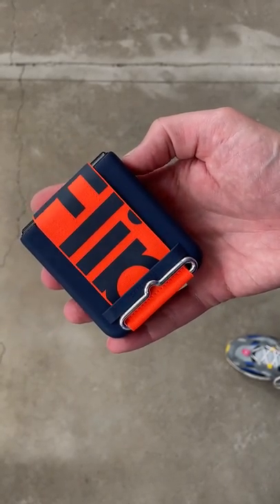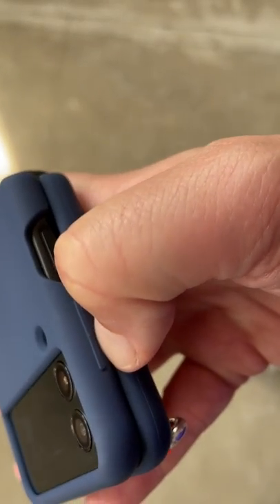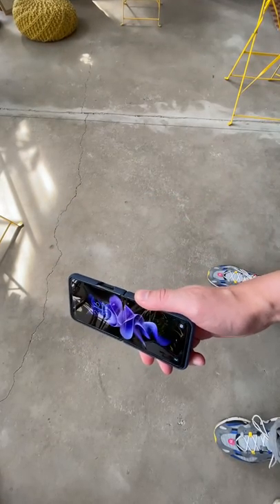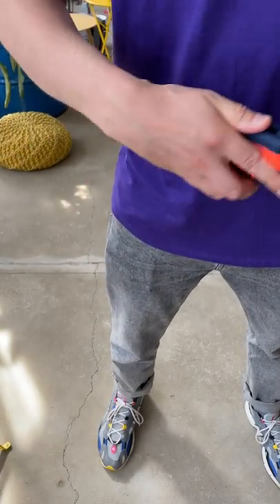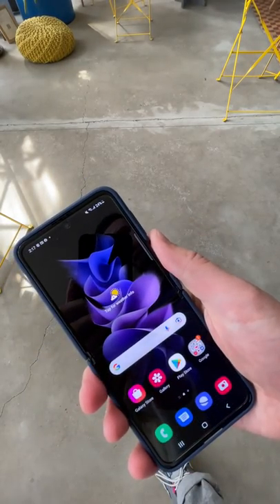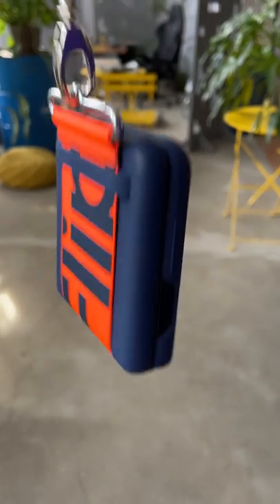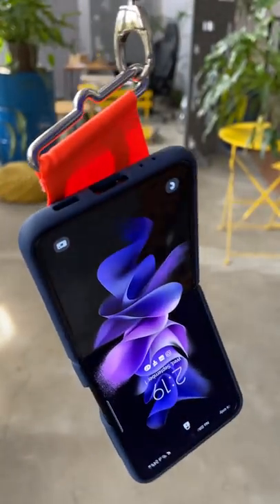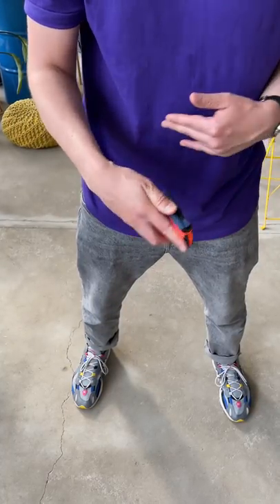This Case Will Make You Flip Like A Boss!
This Z Flip 3 cover is a game changer